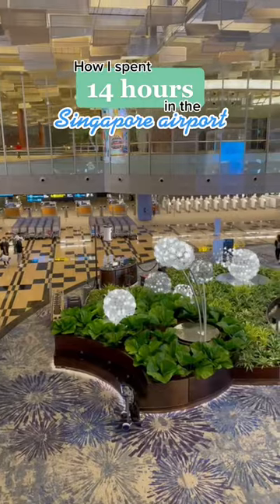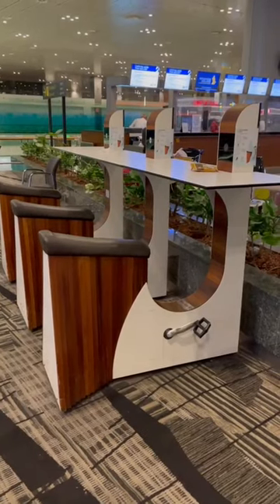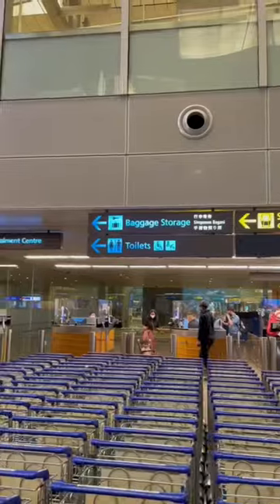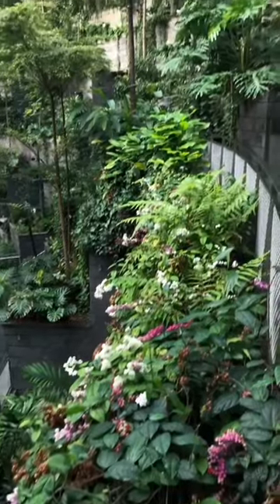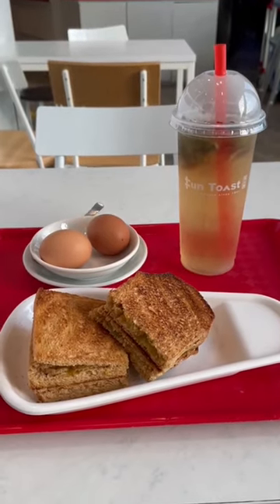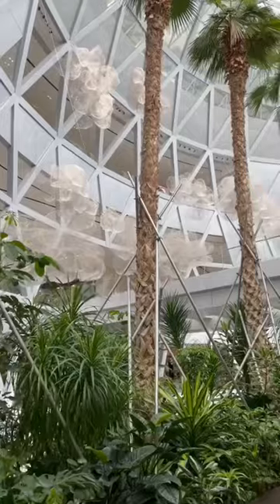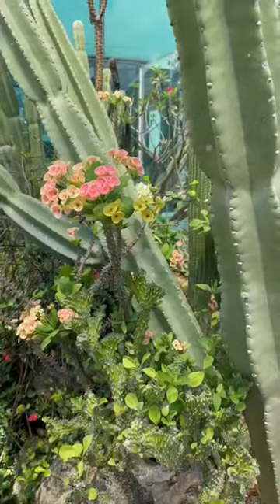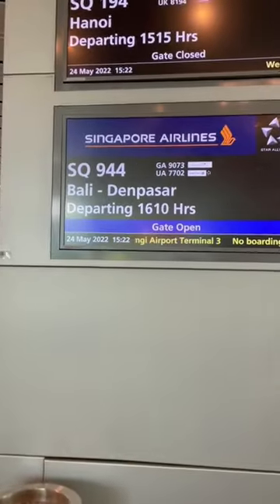How I Spent 14 Hours In The Singapore Airport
Why is this the most beautiful airport I've ever seen? 😳